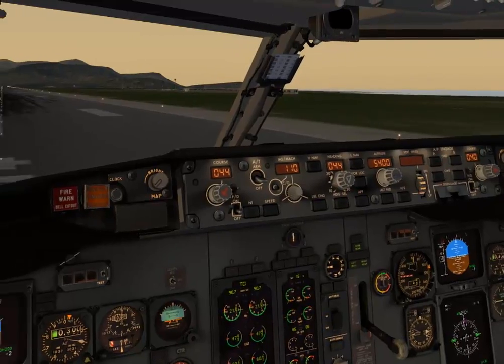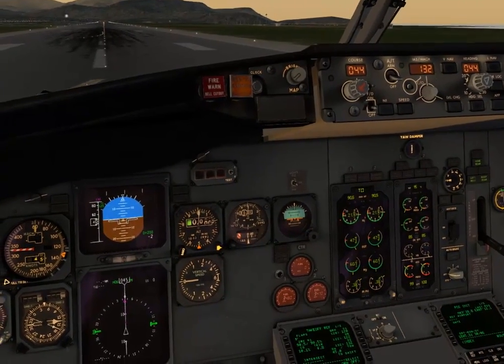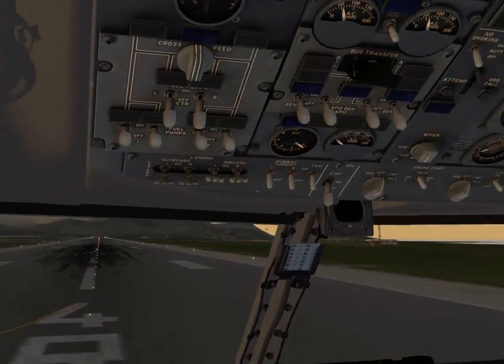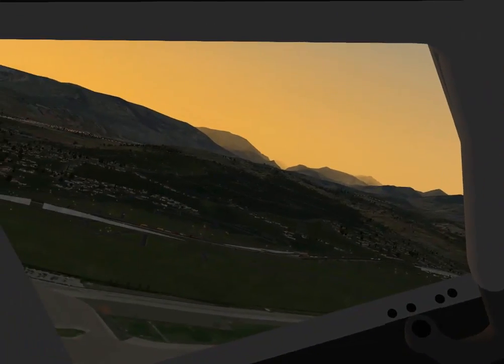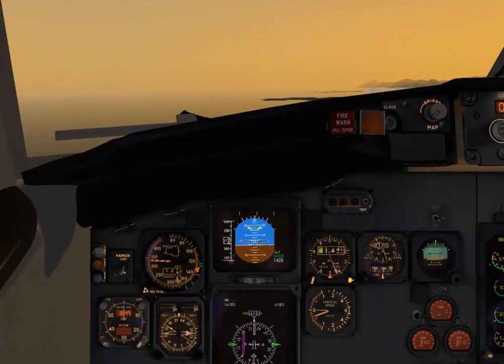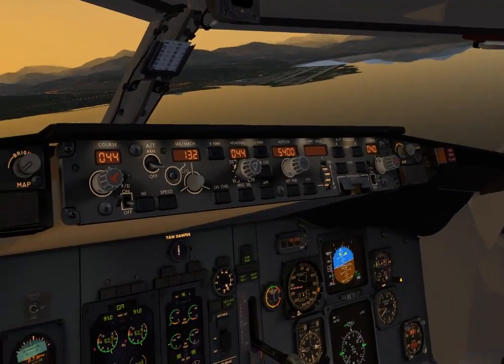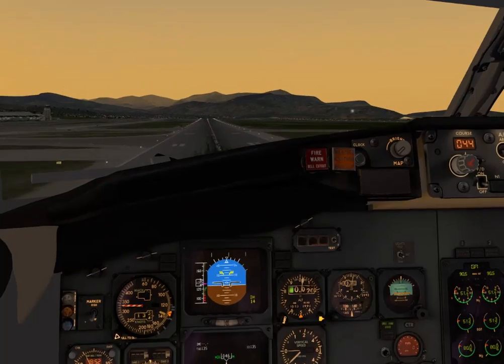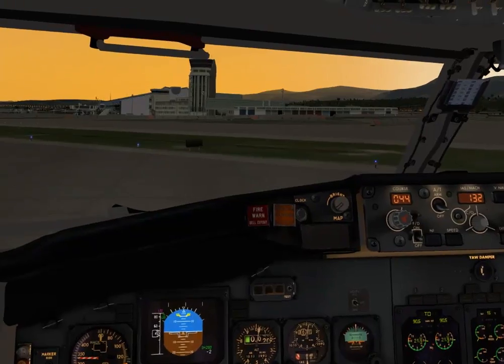IXEG 737 Flight around the pattern (Nice - LFMN)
Jan, expert 737-300 pilot takes the IXEG 737 Classic for a loop around the pattern at Nice (LFMN) airport, showcasing some manual flying features and also demonstrating the easy flying qualities and sense of immersion in the IXEG 737-300.